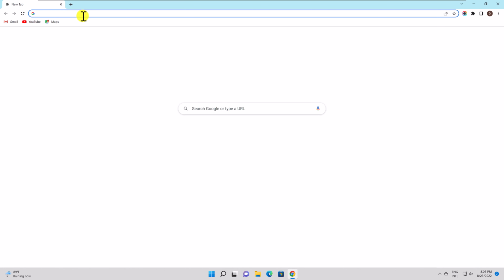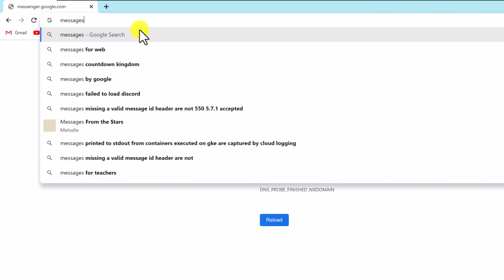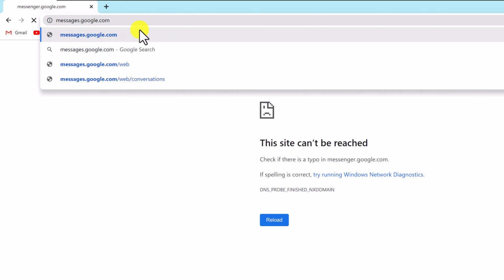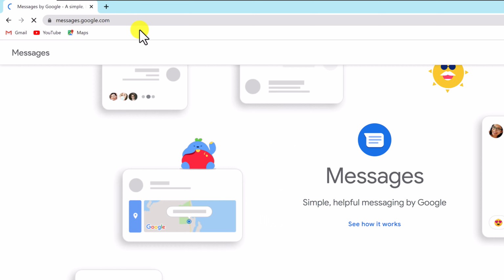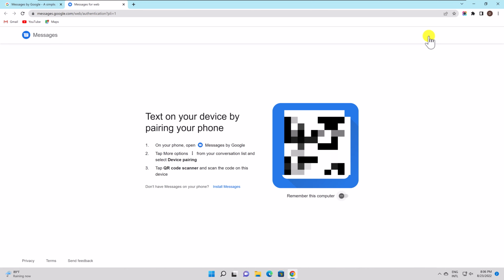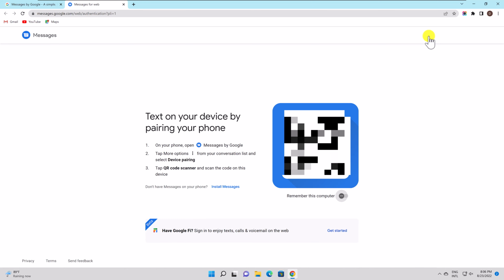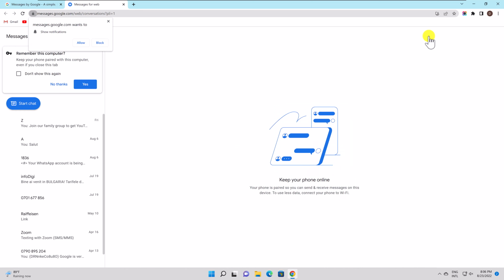How to Use Google Messages on PC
Are you wondering how to use Google Messages on your PC? Watch this video to learn how to use Google Messages on your computer!

In this video, we'll show you how to use Google Messages on your PC, including how to reply to messages, add photos and videos, and more. After watching this video, you'll be able to use Google Messages on your computer like a pro!

Learn more about How to Use Google Messages on PC.